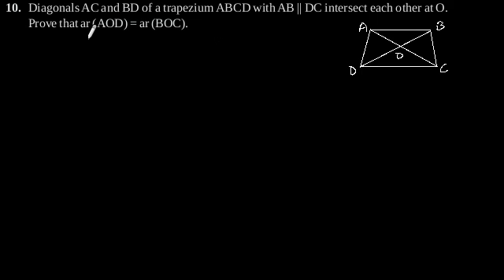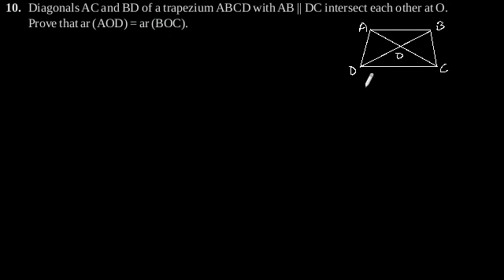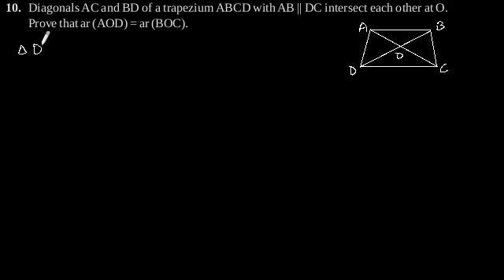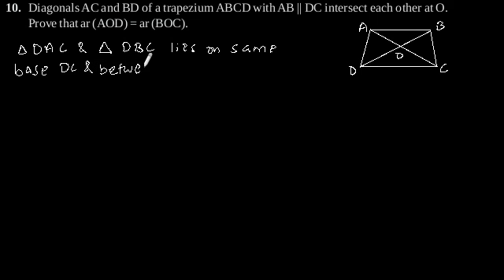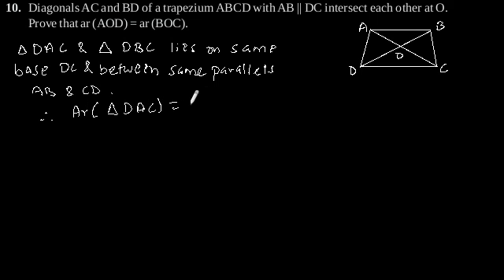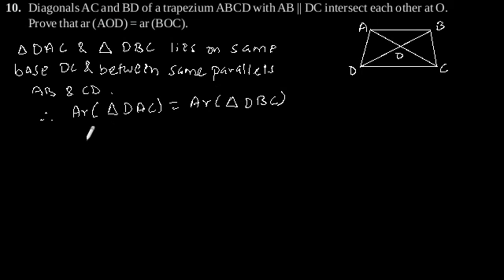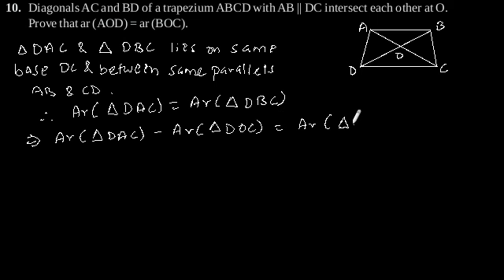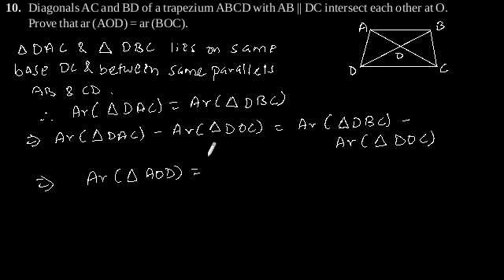CBSE Class-9 Maths NCERT solution - Areas of Parallelograms and Triangles - Exercise 9.3-Problem 10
Diagonals AC and BD of a trapezium ABCD with AB || DC intersect each other at O.
Prove that ar (AOD) = ar (BOC).